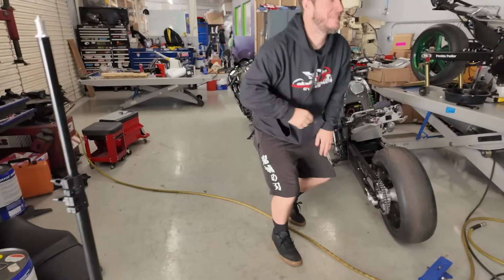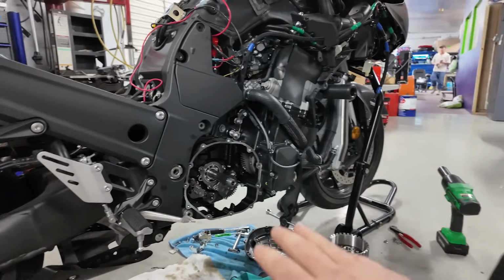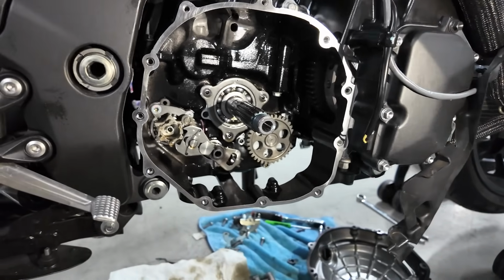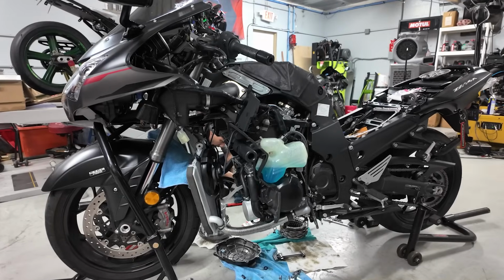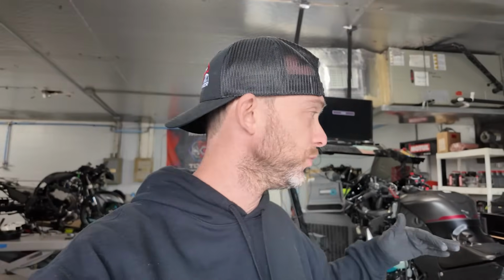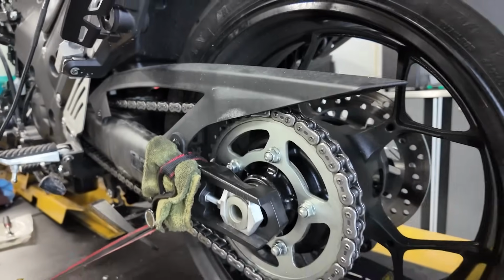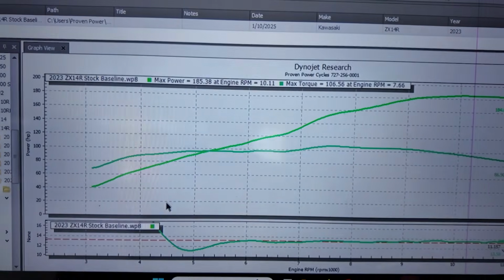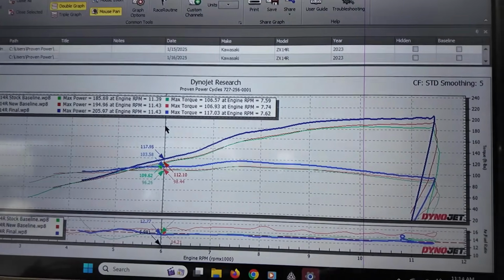2023 Kawasaki ZX-14R Makes OVER 200HP!!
In this video, we take a 2023 Kawasaki ZX14R to the next level with some serious performance upgrades! If you're a fan of speed and power, this is the ultimate guide to enhancing your motorcycle's performance.

Here's what we did:

Installed a Brock’s Predator Full Exhaust System for improved airflow, aggressive sound, and weight savings.
Added a Quick Shifter for seamless upshifts and smoother acceleration.
Performed an Oil Mod to improve oil flow and keep this monster running smoothly under high performance.
Completed a Full Dyno Tune, dialing in every aspect of the bike for peak performance. The results? Over 200 horsepower unleashed!
Whether you're looking to improve your bike’s horsepower, torque, or overall rideability, this video covers it all. We walk you through the installation process, explain the benefits of each mod, and show off the dyno results that prove the ZX14R is a true speed demon.

There are a ton more modifications that can be done to increase power, but to have a 205hp motorcycle on the street with a stock wheel base is a MONSTER!